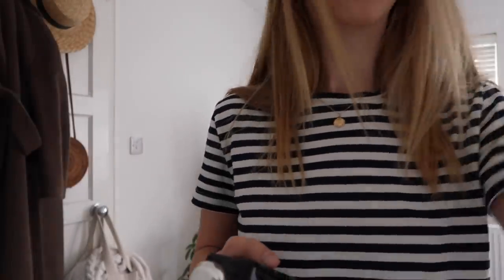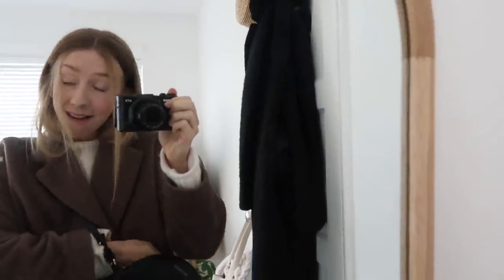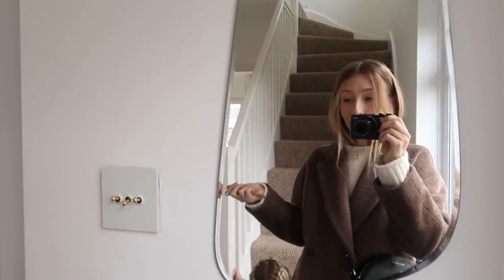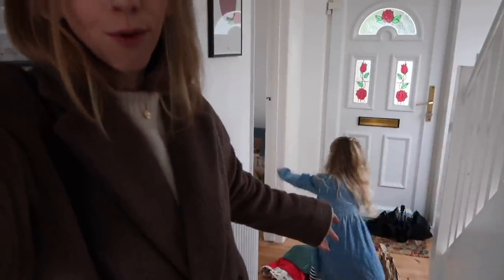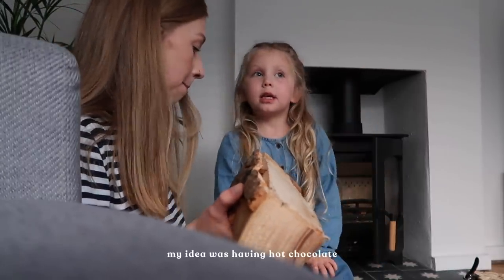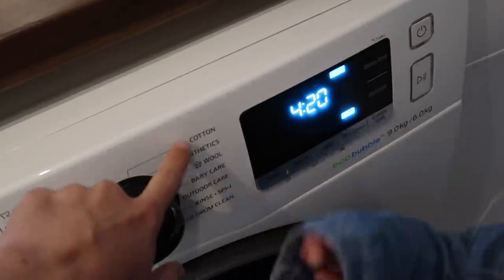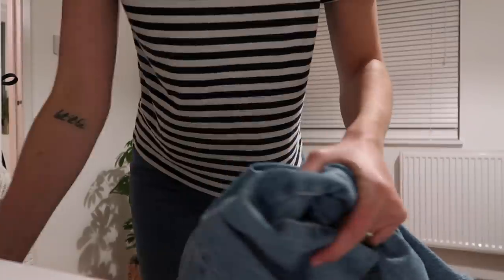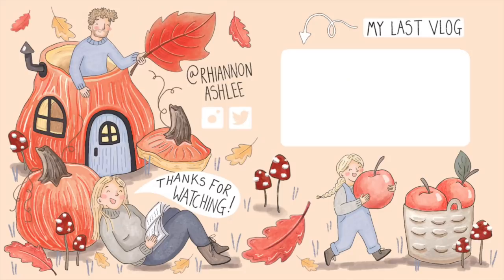Girls Day, New Coat & Puzzles | VLOGTOBER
I'll be uploading every other day this month 🍂

Jumper - Mango
Jeans - Levi's
Coat - ARKET